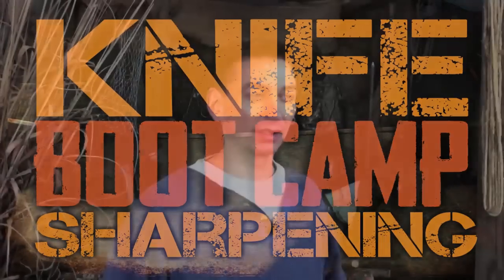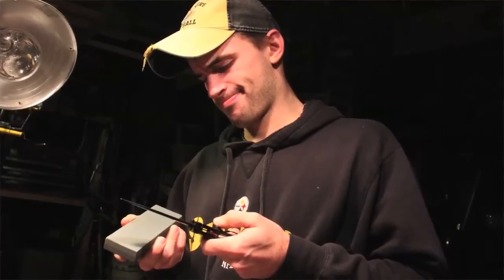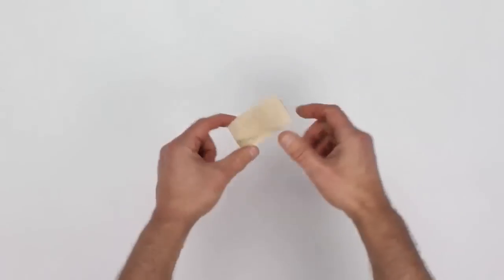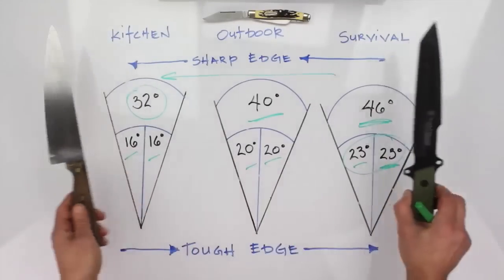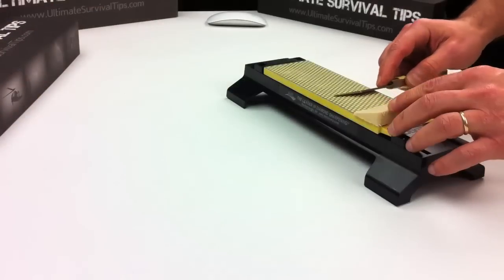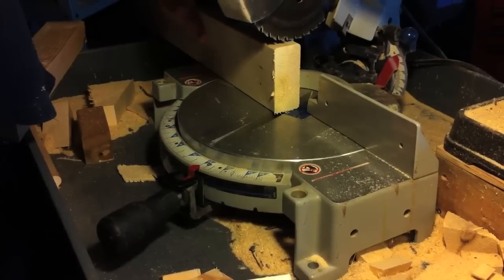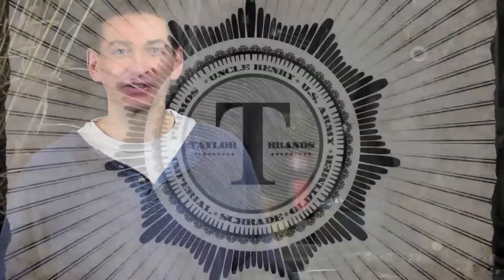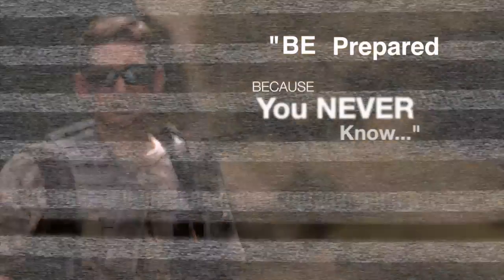Easily Sharpen Any Knife - Two Cent Sharpening Trick - Knife Sharpening Boot Camp #1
Discover How to Easily Sharpen Any Knife - with a Sharpening Stone - Using My 2 Cent Knife Sharpening Secret Weapon. It's crazy simple and allows anyone to get a sharp knife every time.

~ David

If you found this training helpful and are ready to buy any gear, I'd be honored if you use the following link to search for and find your best prices on Amazon:

As Promised... Here are links to all the gear mentioned in this video:

DMT 8" Bench Sharpener:
Amazon U.S. Price:

Smith's 2 Stone Sharpening Kit:
Amazon U.S. Price:

Uncle Henry Knife:
Amazon U.S. Price:

As Promised:

Here Are Links to Published and Upcoming KNIFE SHARPENING BOOT CAMP Training Videos: (Note: The Order of the Sessions in this Series May Change)

Session 3 - How to Make a Leather Strop and Hone to a Razor's Edge
COMING SOON...

Session 4 - Three Safe Ways to Test the Sharpness of Your Knife
COMING SOON...

Session 5 - EDC Pocket Sharpeners
COMING SOON...

Session 6 - How to Sharpen Serrated Edges
COMING SOON...

Session 7 - Introduction to Sharpening Systems
COMING SOON...

Session 8 - Best Field Sharpeners
COMING SOON...

Session 9 - How to Sharpen Large Survival and Tactical Knives
COMING SOON...

Session 10 - How to Properly Sharpen a Tanto Blade
COMING SOON...

Session 11 - How to Safely Test the Sharpness of ANY Blade
COMING SOON...

Session 12 - Easiest Way to Get Any Knife Razor Sharp
COMING SOON...

Session 13 - Pull Sharpeners - Pros and Cons
COMING SOON...

Session 14 - How to Fix Damaged Knife Edges
COMING SOON...

Session 15 - Ceramic Sharpeners
COMING SOON...

Session 16 - Fine Honing and Stropping to a Razor's Edge
COMING SOON...

JOIN our growing Facebook Community.

Be SOCIAL!